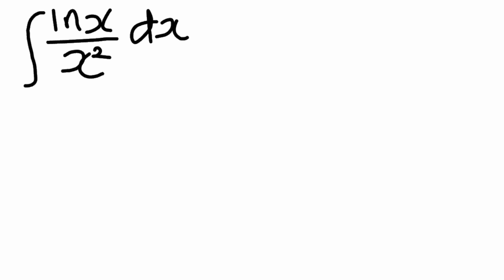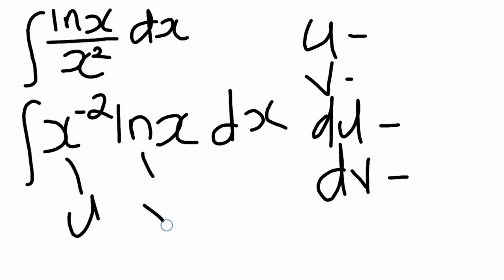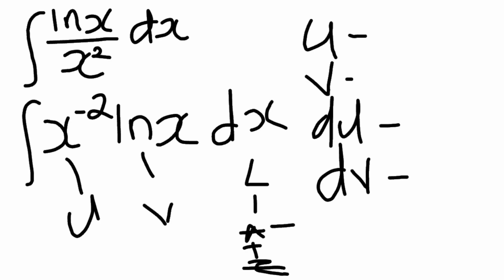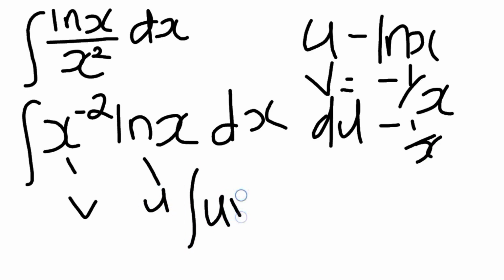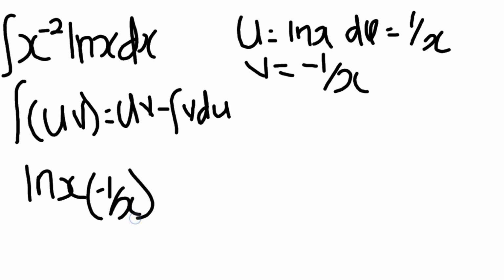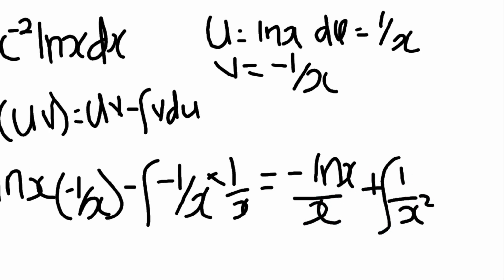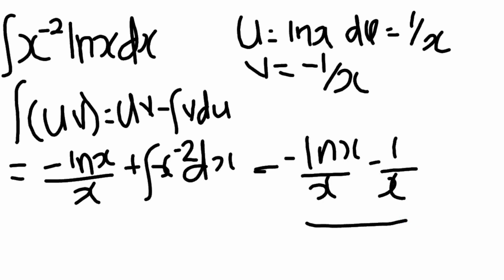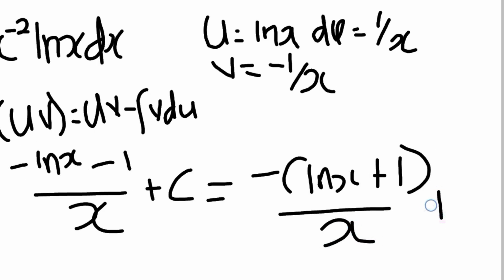How to Solve ∫ ln(x) /(x^(2)) dx Step by Step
In this tutorial, I explain how to evaluate the integral ∫x / ln(x) dx using the integration by parts method.

We’ll go through each step carefully — from choosing the right substitution to simplifying the result — and discuss why this integral is special among logarithmic forms.

This video is designed for students and learners who want a clear and structured explanation of integration techniques beyond the basics.